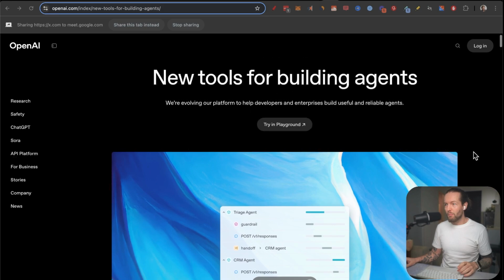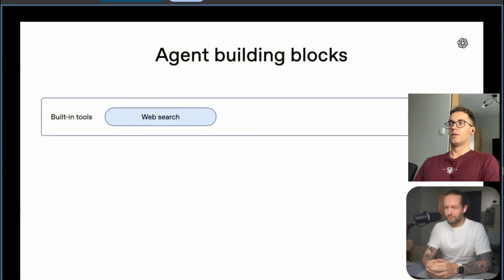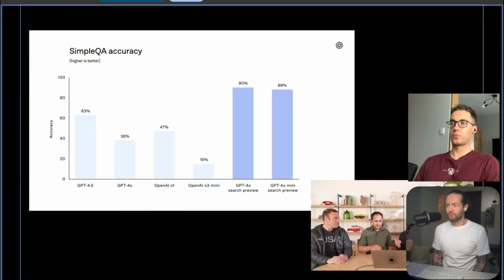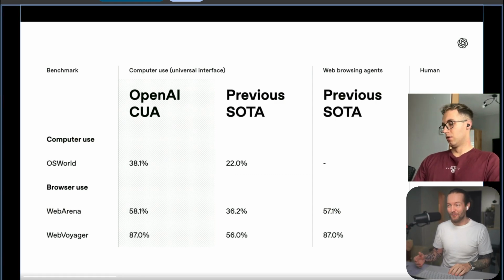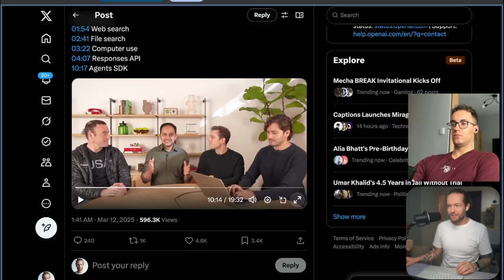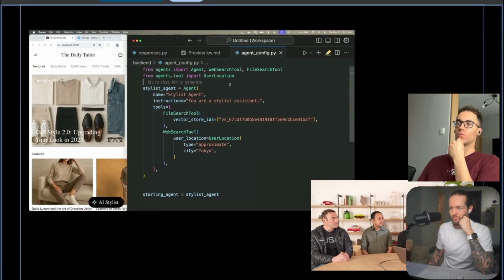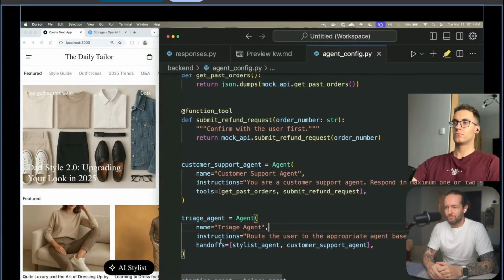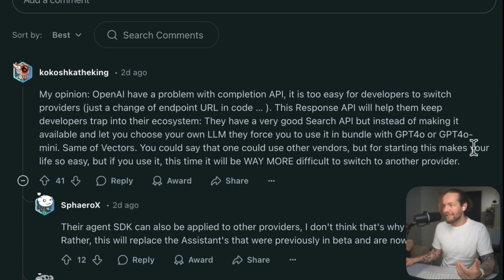Forget Manus: OpenAI Released Their Own AI Agent System!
New AI News Podcast Every Weekend!